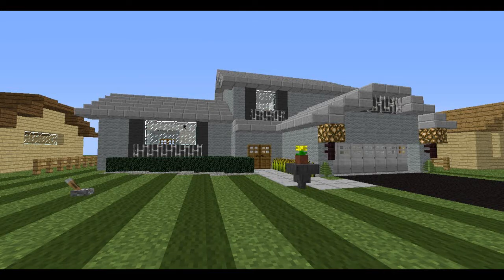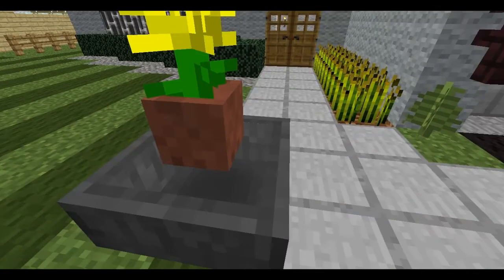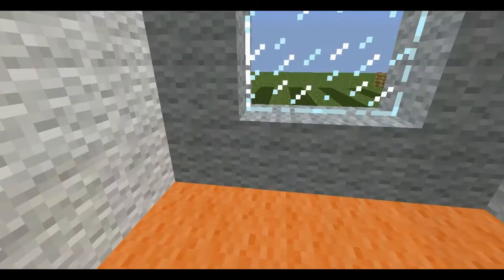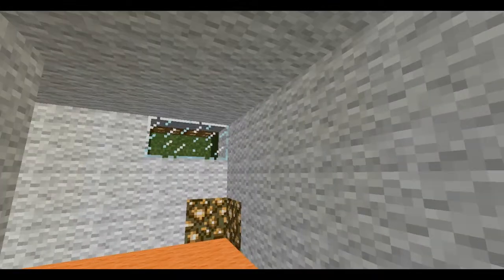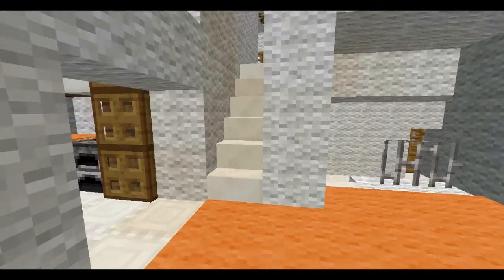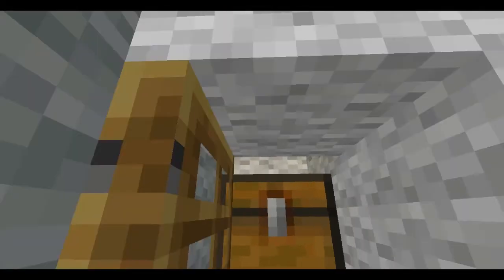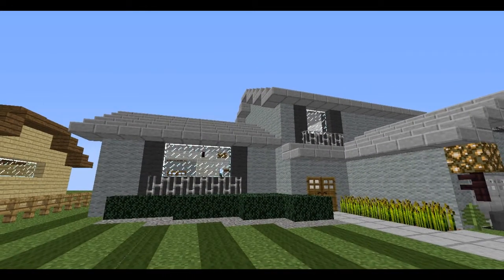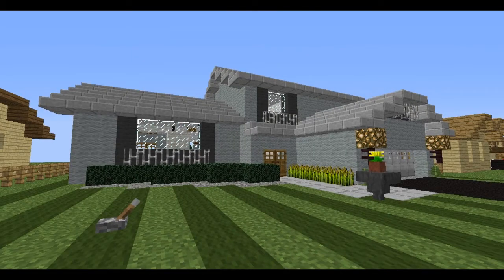Minecraft: Split Level House Walkthrough # 22 (SuburbCraft Ep. 37)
My first four floor home. As I mentioned in the video, I may or may not make a brief "Let's Furnish" series featuring this house.